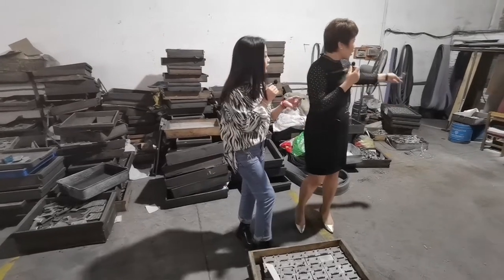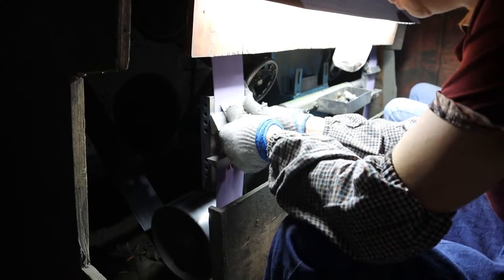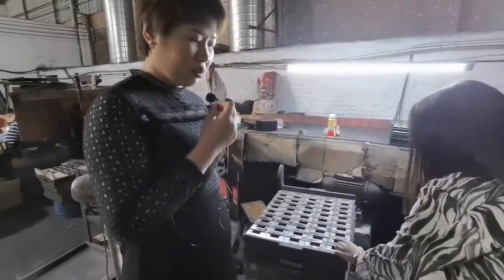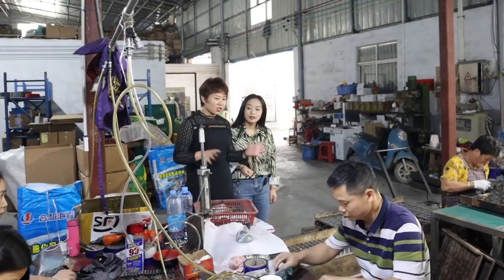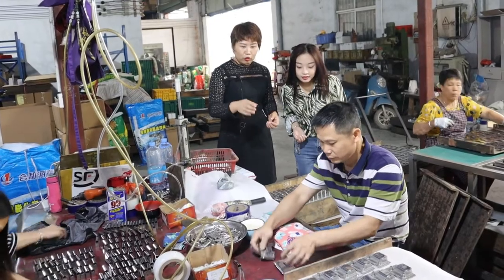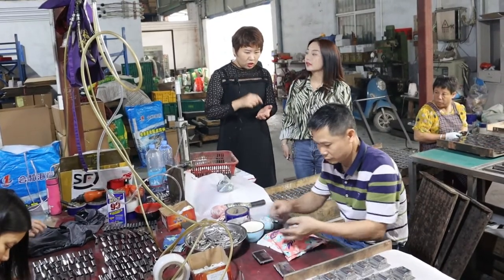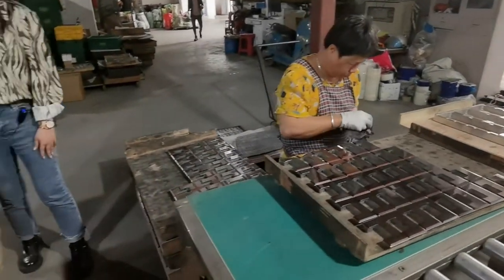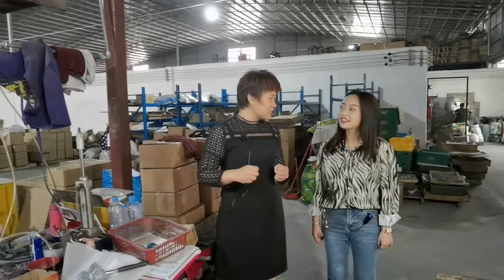shower room glass door hinge and glass clam factory